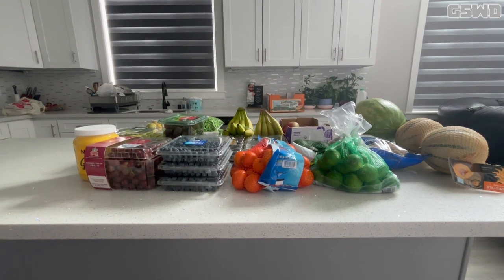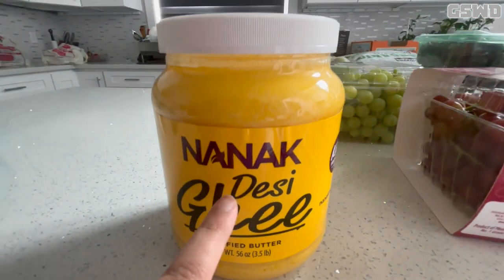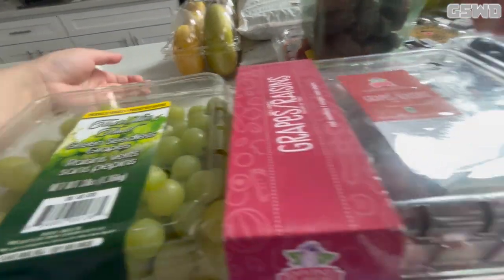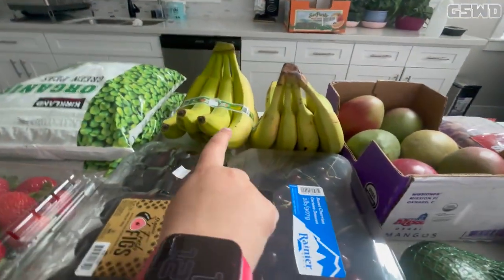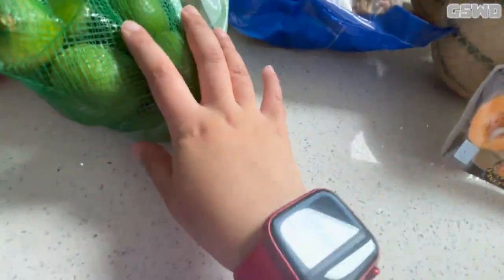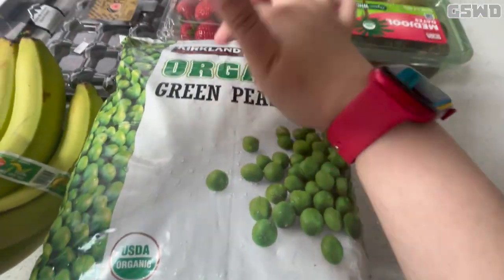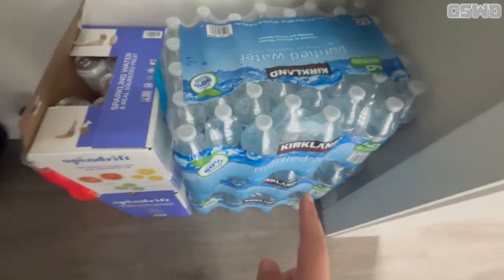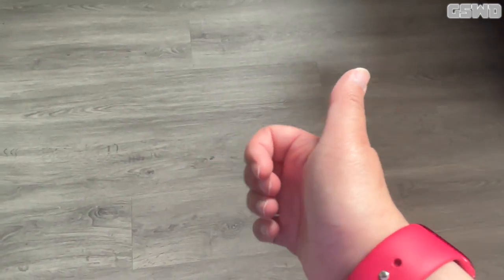Costco Haul: June 14th, 2024 | GSWD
I have all everything items from Costco!